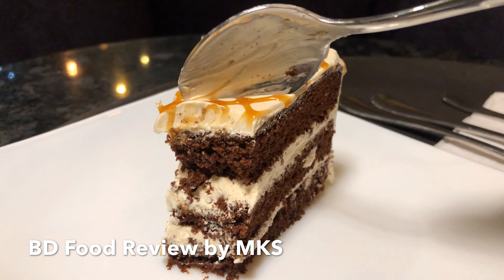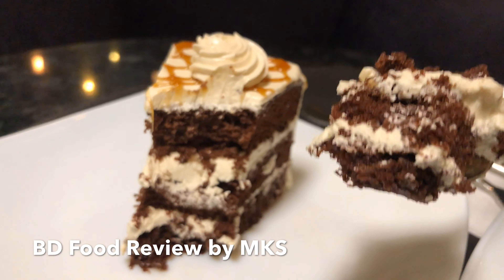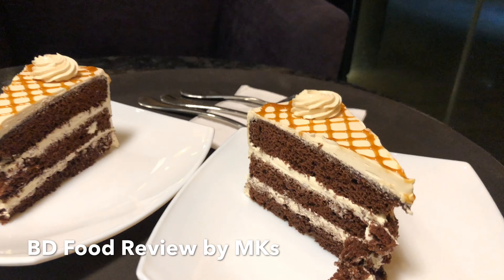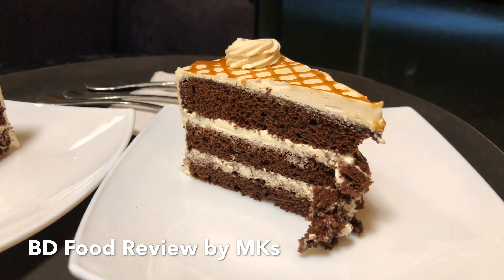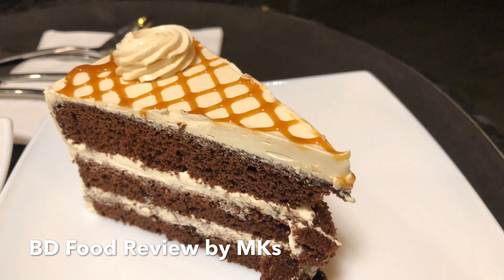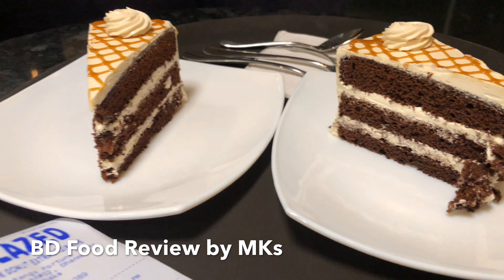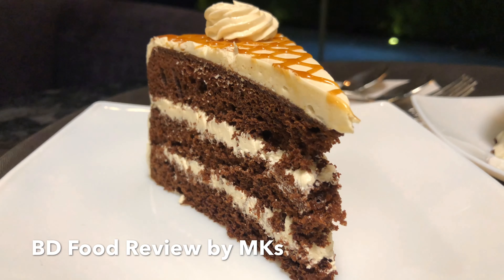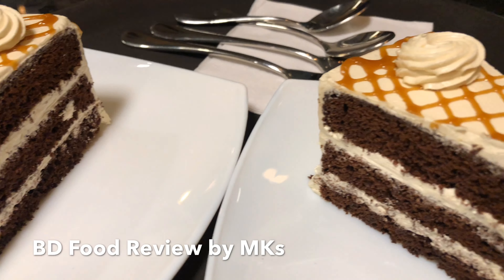Salted Caramel Pastry | Glazed | BD Food Review by MKS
Foods

This channel is all about the foods of Bangladeshi heritage and culture . Also , we are trying to give review of all the traditional foods inside of Dhaka and outside of Dhaka.
Most of the cases we might provide you with the old town food specially .

If anyone of you need any particular review , comment is your opinion and stay with us and with our channel .

Thanks all the food lovers !